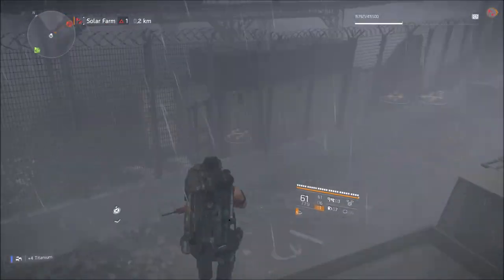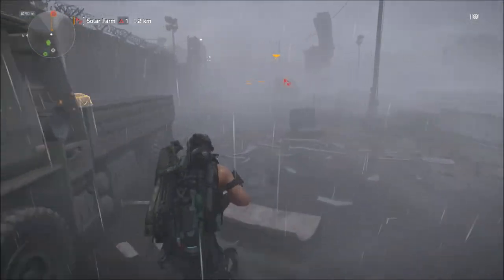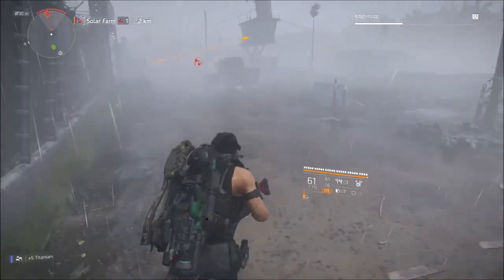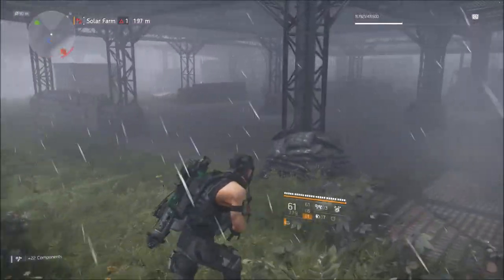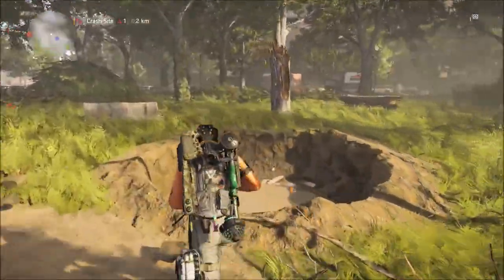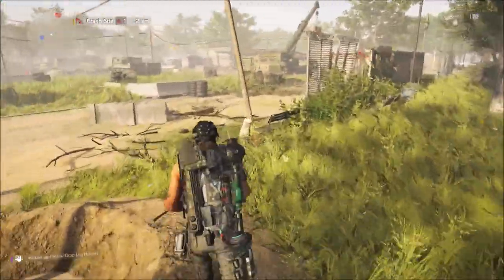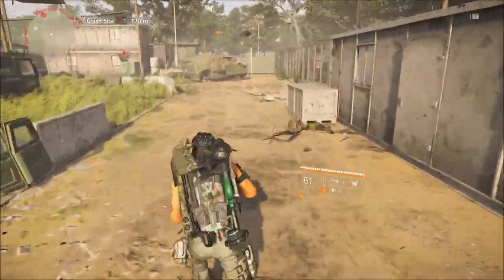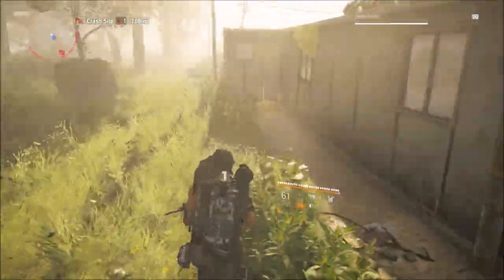(PS4) The Division 2 Material Farming Tips!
In today's video I will give you some tips on how to farm material in the division 2.